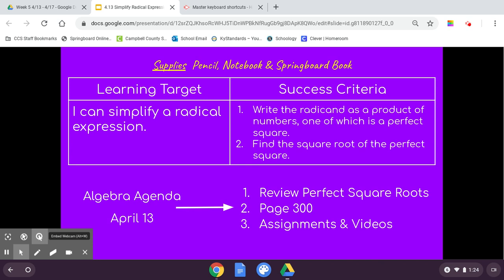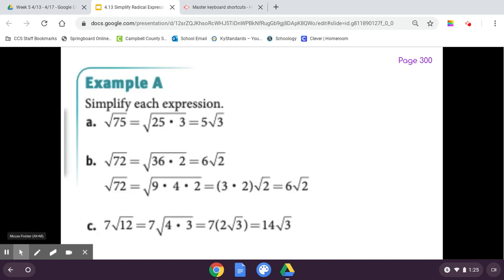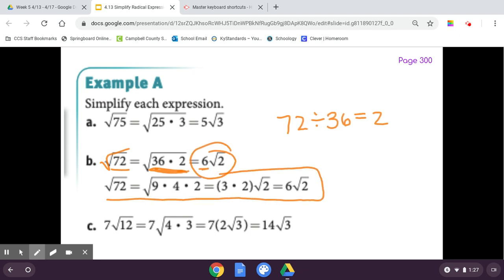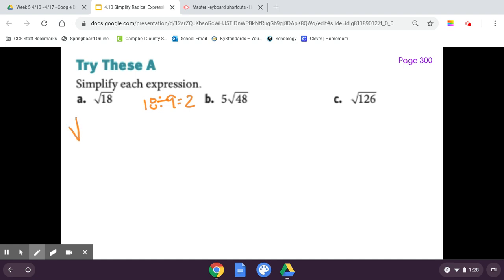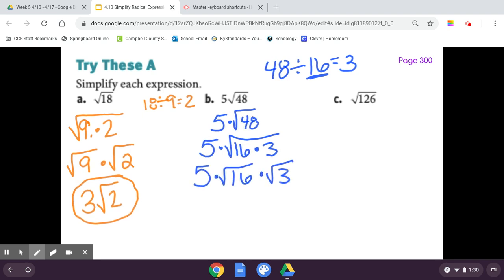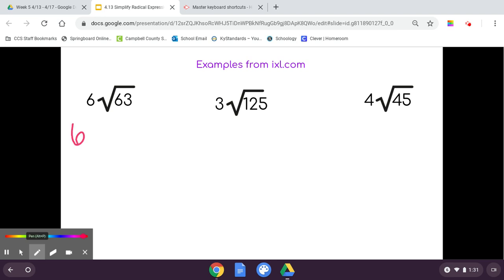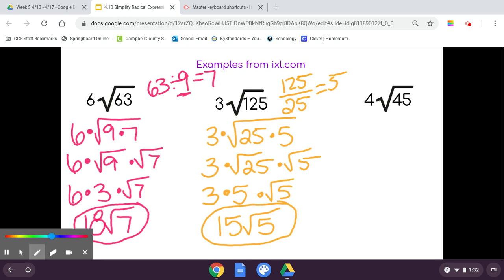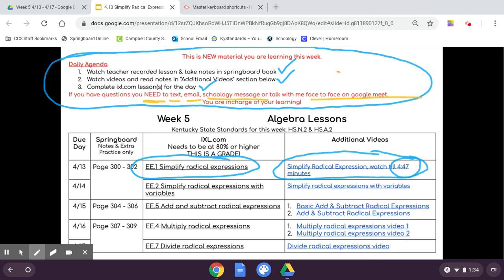Simplify radical expressions with Mrs Steinmetz